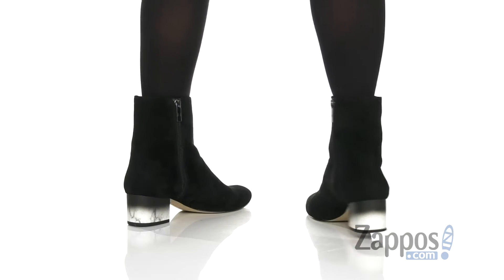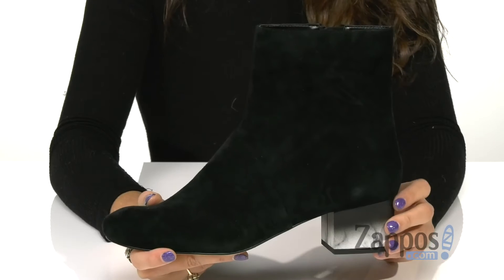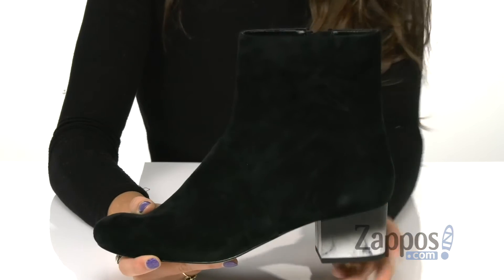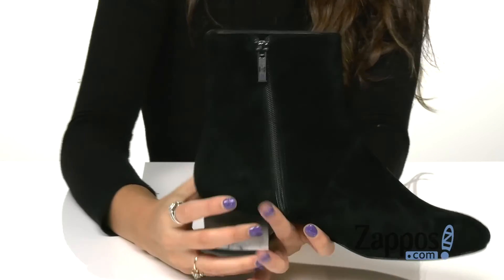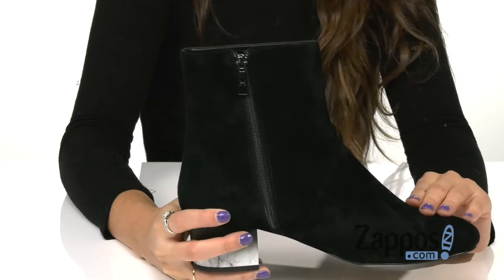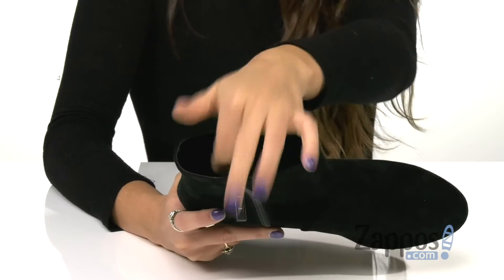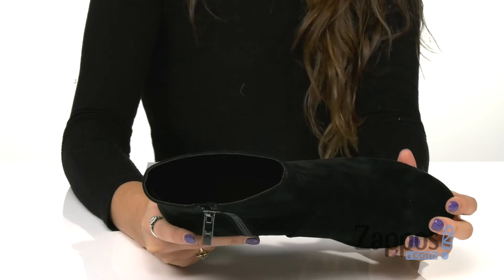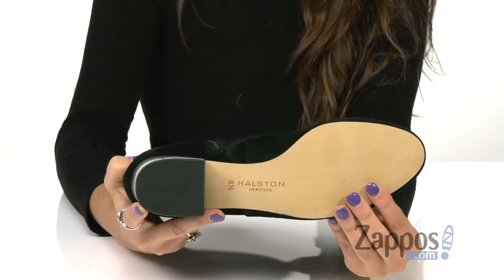Halston Olga Bootie SKU: 9185752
Keep your look evolving with the uniquely designed Halston Heritage&trade; Olga Bootie.
Soft suede upper.
Zipper closure for easy on and off.
Closed round toe.
Smooth man-made lining.
Lightly padded footbed.
Wrapped heel.
Durable synthetic outsole.
Imported.